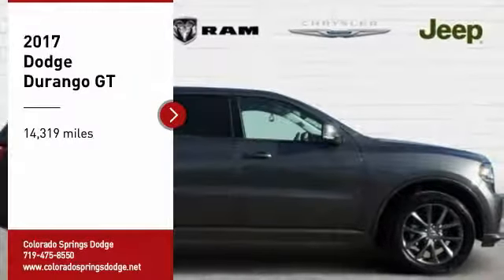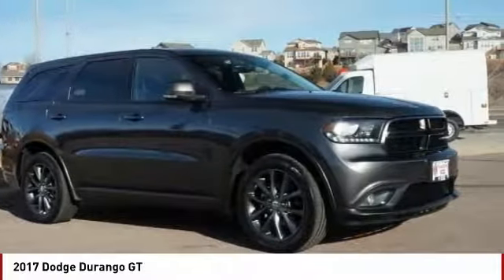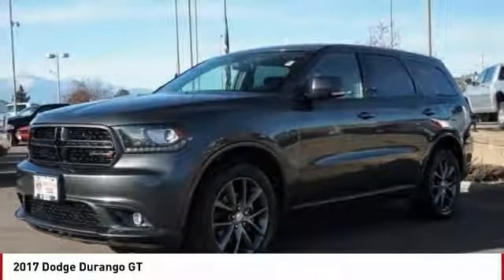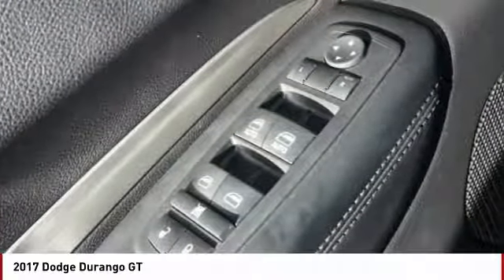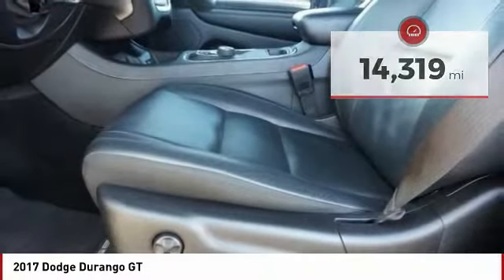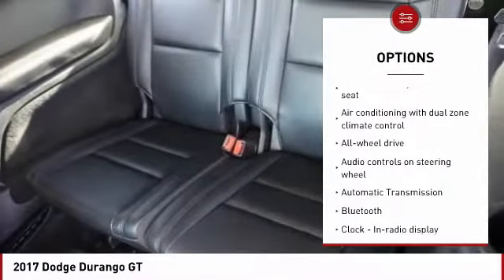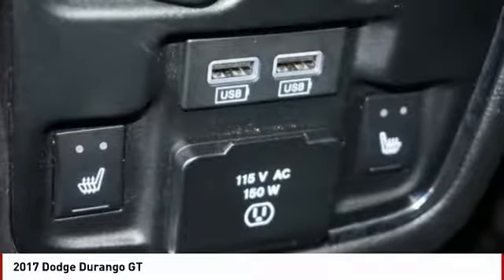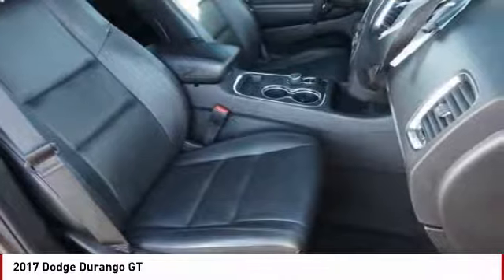2017 Dodge Durango Colorado Springs CO P13193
You'll love this 2017 Dodge Durango. This is a  you'll want to take home.